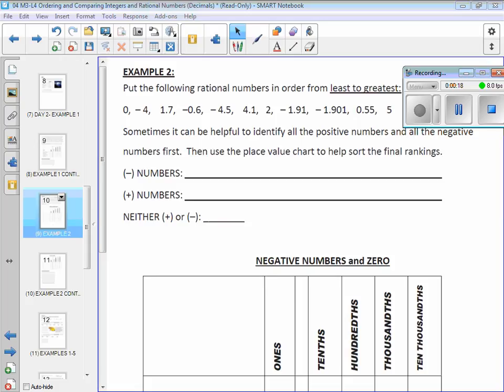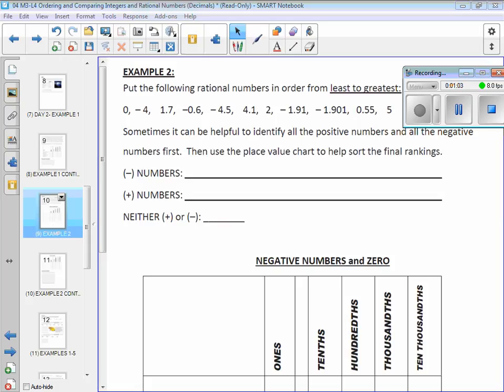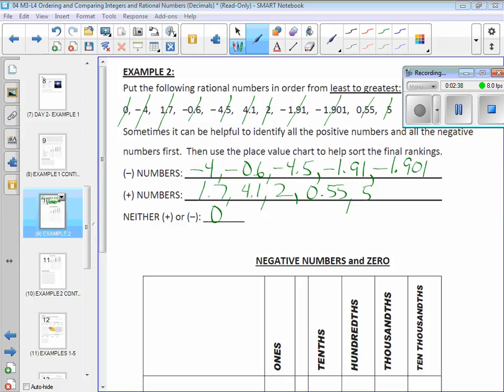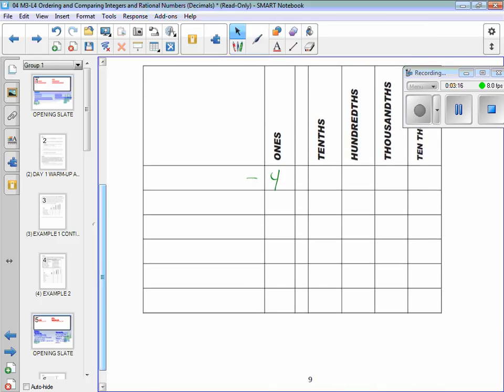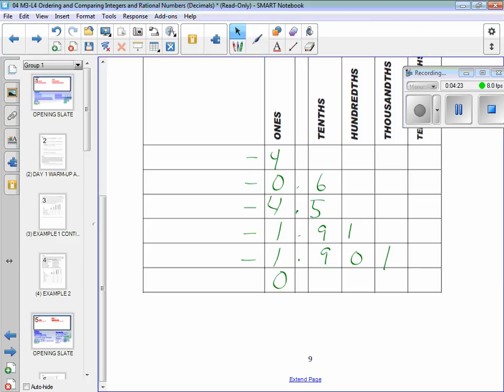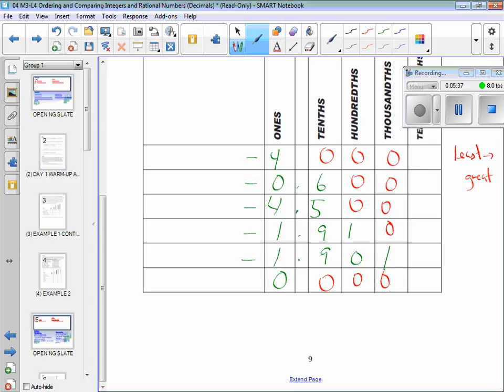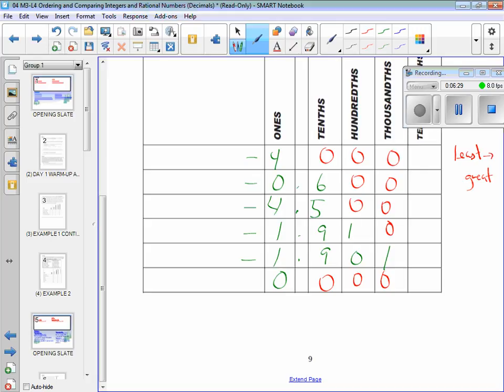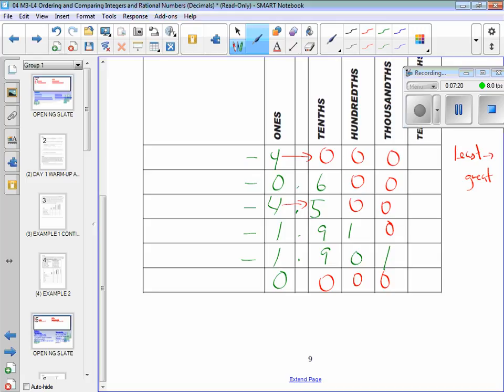04 M3 L4 Ordering and Comparing Integers and Rational Numbers Decimals DAY 2